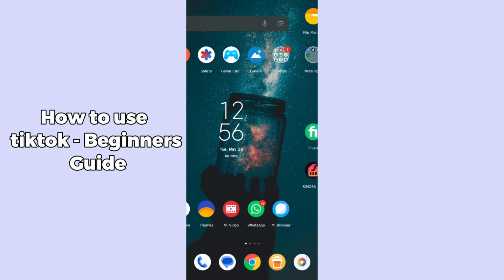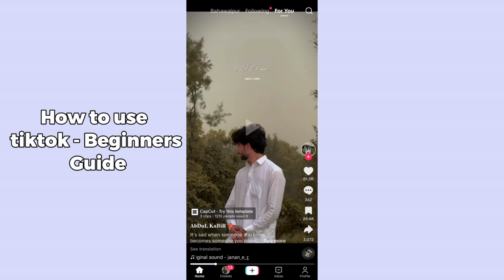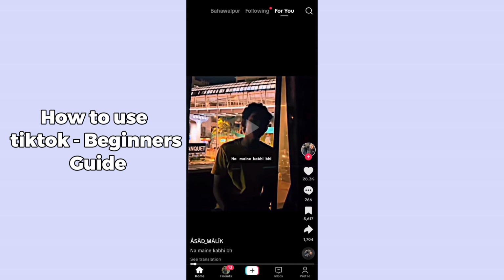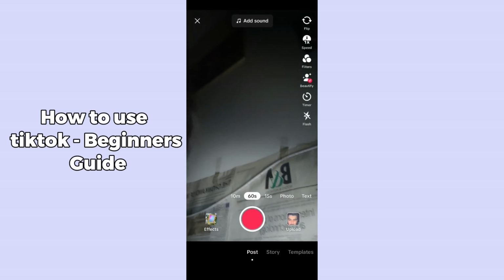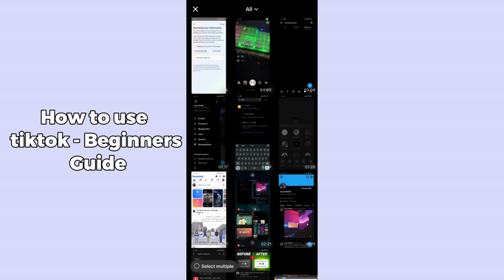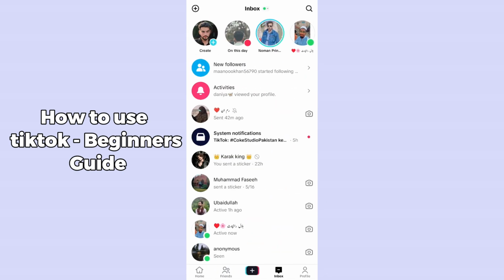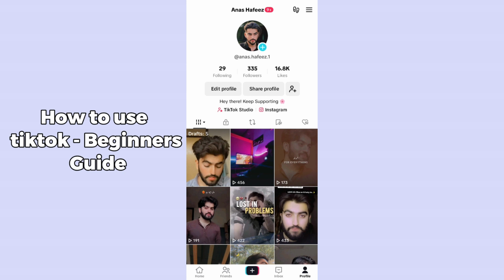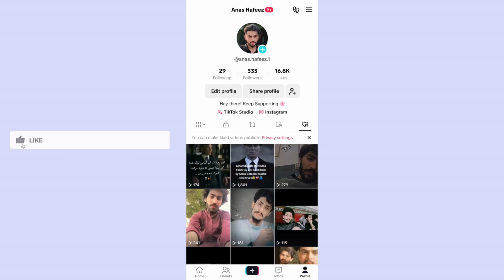How to Use TikTok | Beginners Guide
Learn how to use TikTok with our beginner's guide! In this video, we cover everything from setting up your profile to creating your first video, discovering trending content, and gaining followers. Perfect for new users who want to master TikTok quickly and easily!